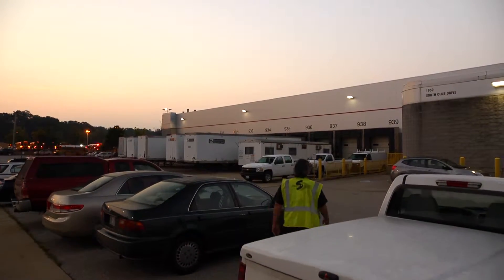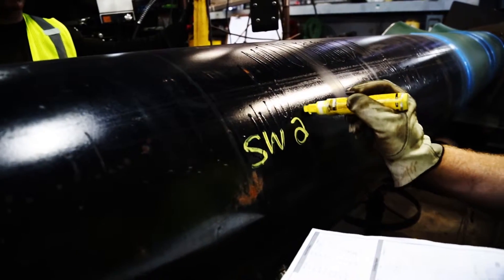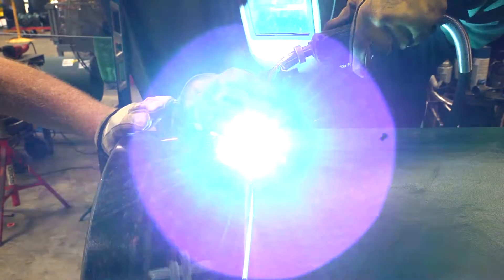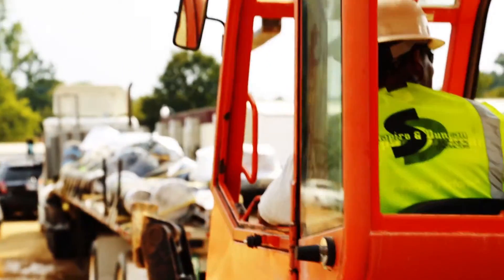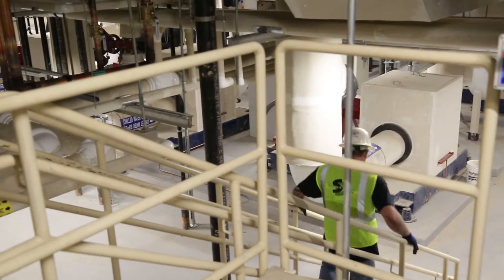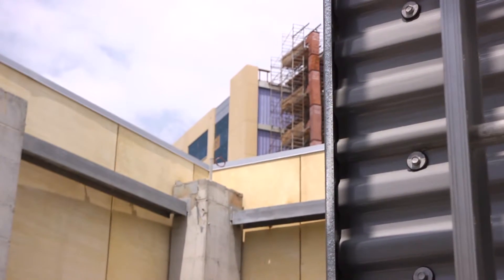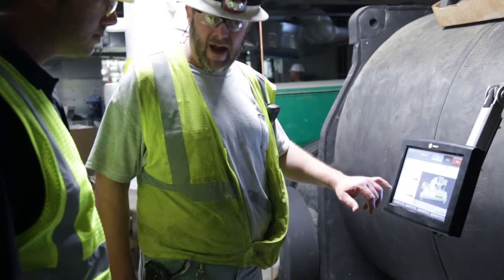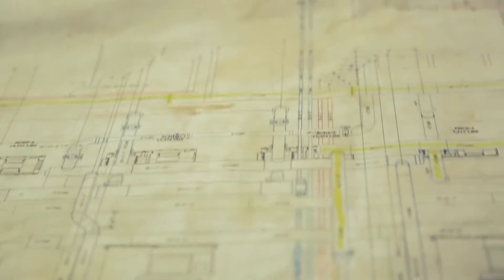Life of Pipe Full Episode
Shapiro & Duncan follows the creation of Spool 53, the chilled water return header which, at over 42 feet long, 20" in diameter and weighing in at over 4 tons, is the largest pipe in the HVAC system installation. This began with our planning phase where we produce a detailed and coordinated 3D model and then move on to the procuring, prefabricating, shipping, rigging and the installation of Spool 53 in the building central mechanical plant.

In addition, Shapiro & Duncan introduces all of the HVAC system components which rely on Spool 53 to provide through the piping distribution system the quantity and temperature of chilled water needed to flow through the coils in the various air distribution systems in order to meet the buildings demand for a clean, cool and comfortable environment. Each component of the system in tested and balanced to exacting criteria and then taken through the arduous commissioning process to ensure that the system is finely calibrated and performing at peak levels and at the highest efficiency.  Digital sensors track, measure and report on performance status from each component and system to the central control system where adjustments are made and all information captured. Spool 53 is the backbone of this complex HVAC system whose performance ensures that the hospital team can achieve their mission of providing the best patient care.